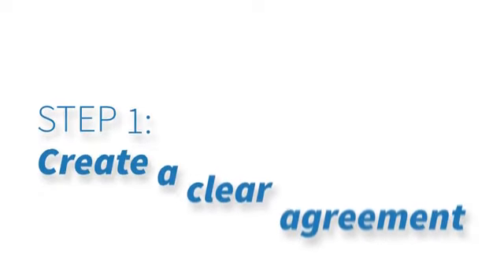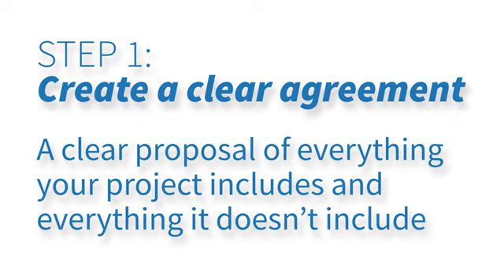Graphic Design Advice - What is SCOPE CREEP and How To Avoid It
Original video description: Scope creep CAN & DOES affect all industries. If you are a new graphic designer in the field it is more than critical that you know how to prevent scope creep before it cuts away at your bottom line. There are some project management techniques graphic designers use daily to prevent projects from dragging on literally forever.

Table of Contents:
00:00 - Intro
00:55 - What Is Scope Creep
02:56 - How Do You Prevent Scope Creep
03:13 - Create A Clear Agreement
04:07 - Go through Agreement One on One
05:08 - Have Good Communication
06:56 - Have Bounderies
07:25 - Outro

If You Are A Graphic Designer,
web designer or motion design expert JOIN the #1 professional network for designers.

Congratulations!